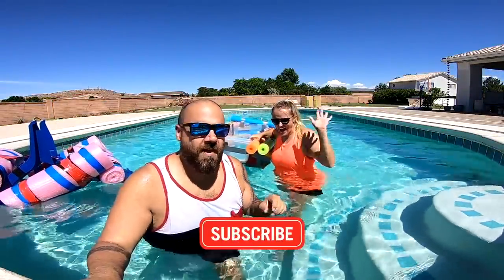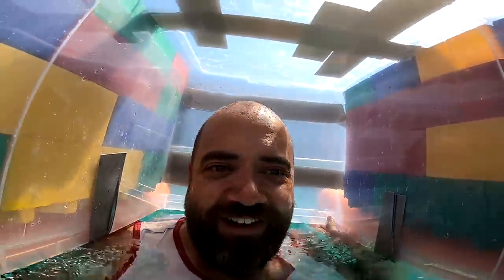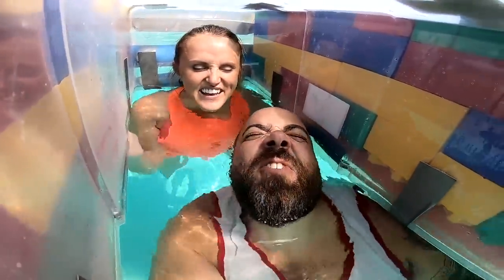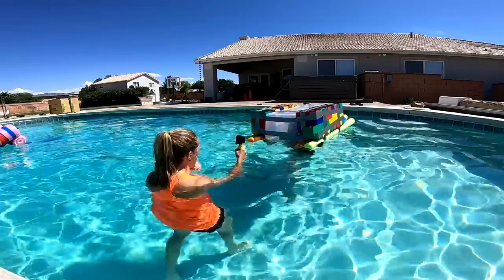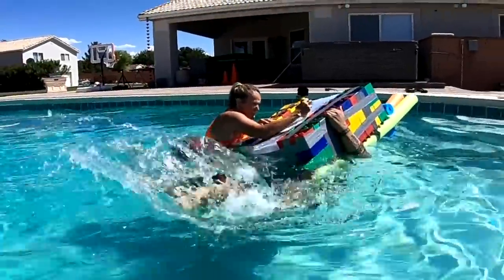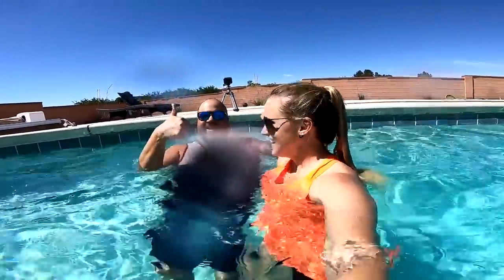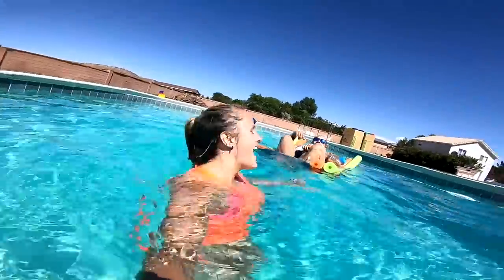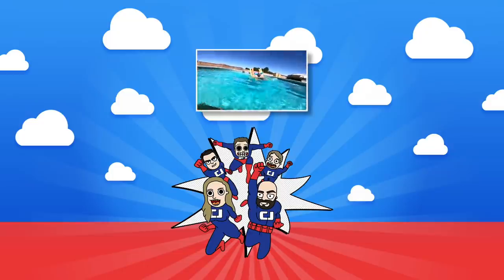UNDERWATER GIANT LEGO ESCAPE THE SUBMARINE!!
Today the Carl and Jinger awesome squad are in a battle build with giant lego to see who will win the challenge with the winner getting a fun giant check prize of $10,000 money ! The giant lego boat becomes an underwater breathing device like a submarine!